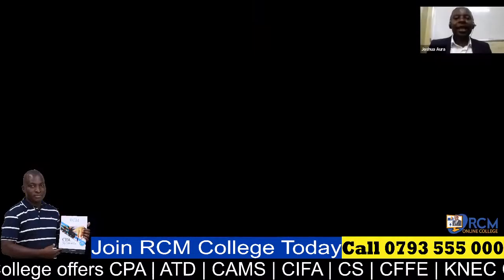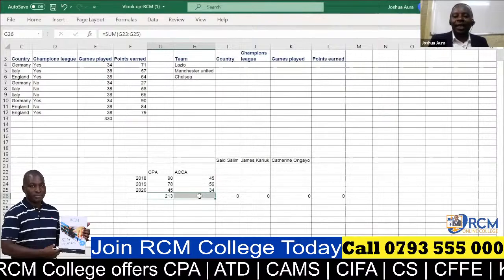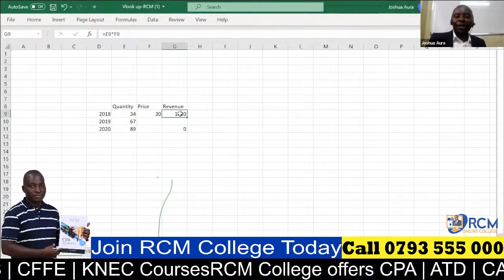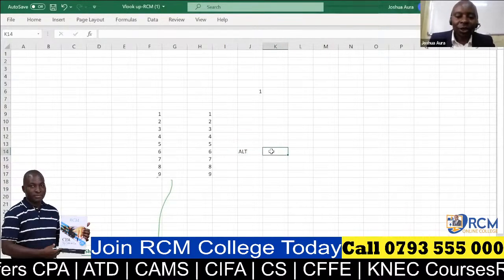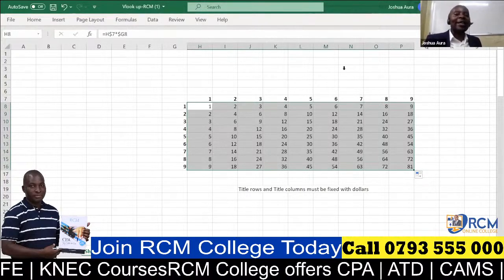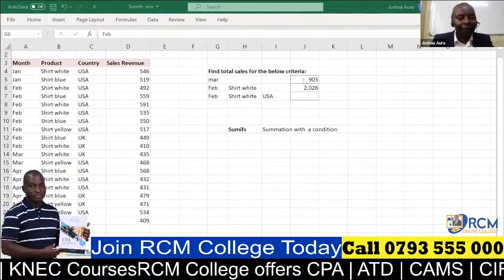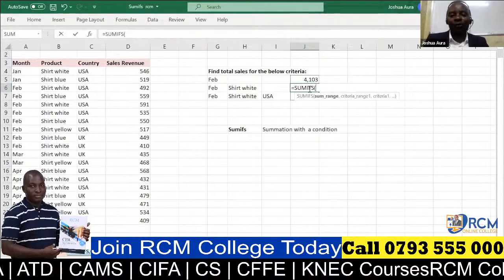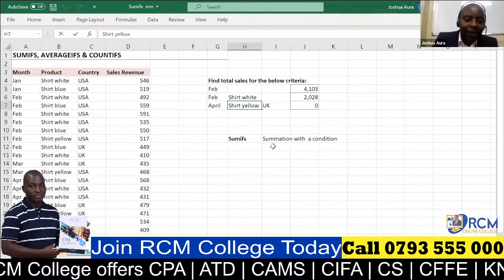Short Courses-Excel-CPA Kenya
Dear learners Join RCM College accounting program and become a financial Expert with our Short Accounting Packages. Learn the ins and outs  from industry experts.
📌Sage at Ksh.3000
📌Advanced Excel at Ksh.3000
♻️Quickbooks at Ksh.3000
♻️iTax at Ksh.3000